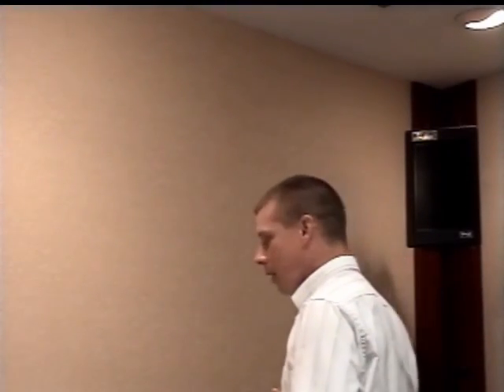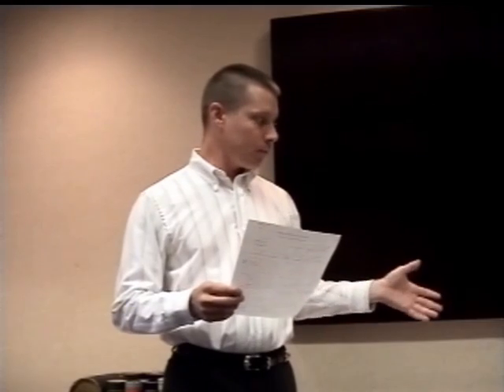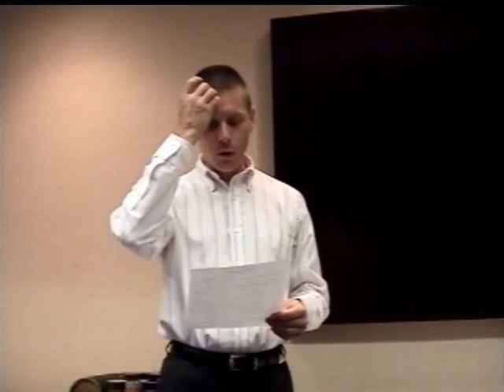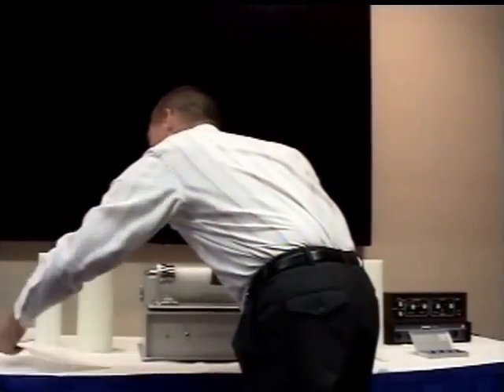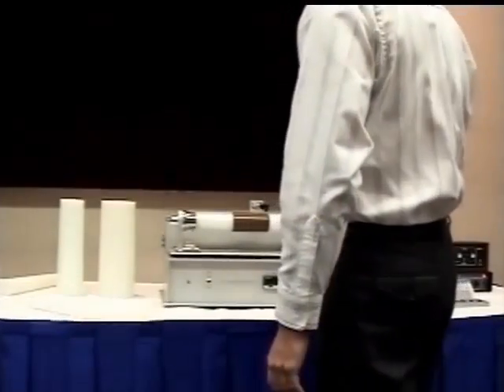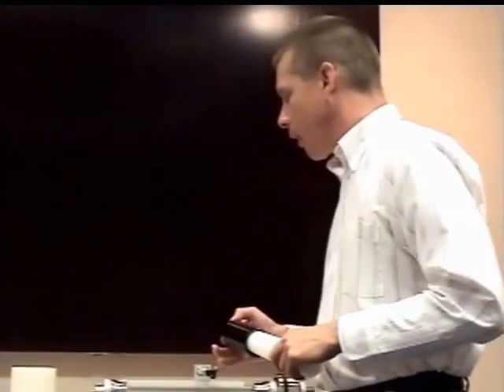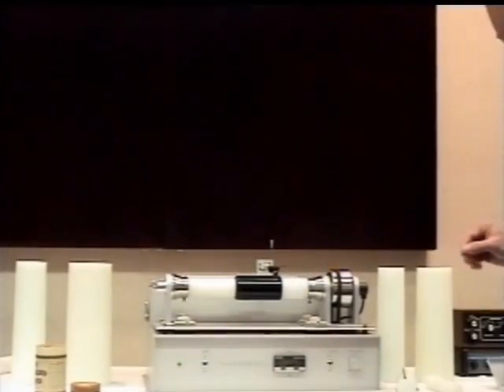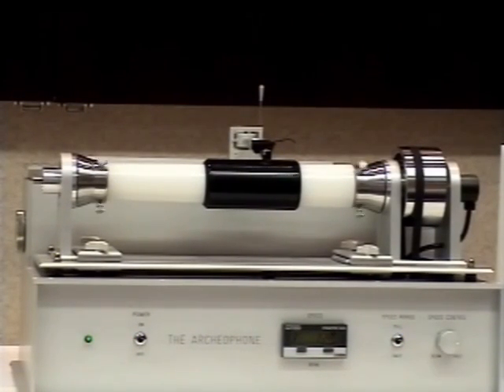Archeophone - A Universal Cylinder Phonograph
The Archeophone is a modern, electronic phonograph designed to play virtually any form of cylinder recording. This video is an excerpt from a presentation made to the Musical Box Society International by Kurt Nauck.

The Society is a global, non-profit organization dedicated to the study, preservation, and restoration of automatic music devices. There are chapters throughout the world where members get together to share knowledge and demonstrate their instruments.

for more information about the society and automatic music.